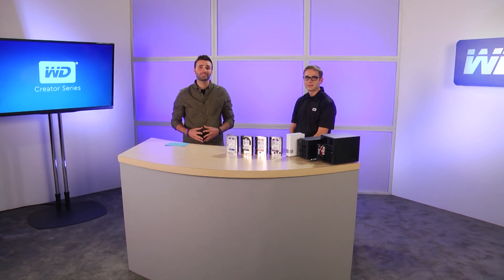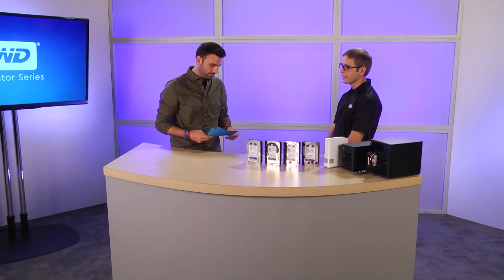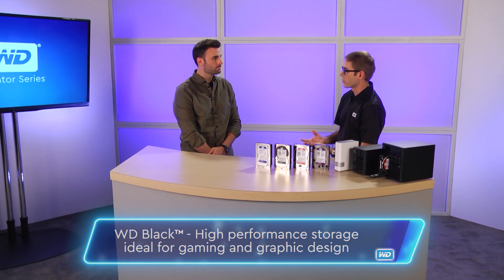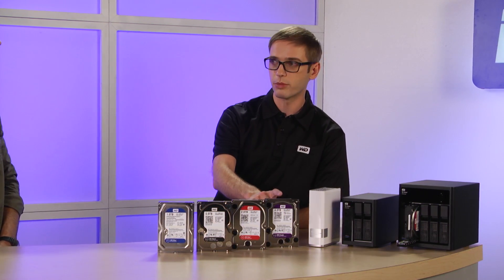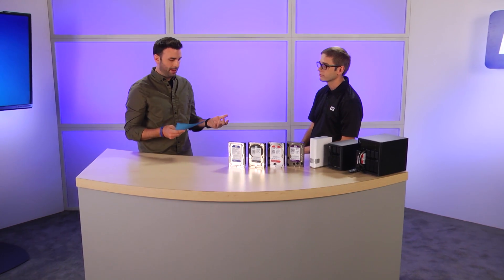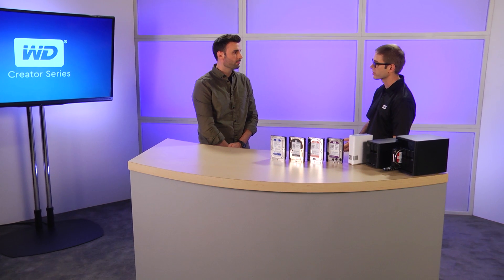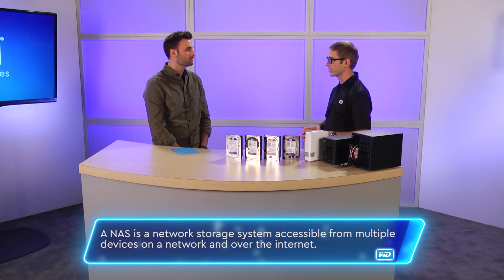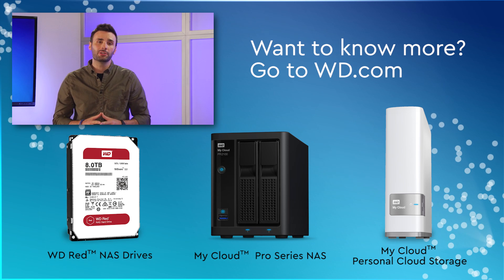Creator Series: Hard Drives, My Cloud, & NAS Basics - Ep. 6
Digital storage can get confusing, but we're here to help! This episode explains how to choose a hard drive, tells you about My Cloud, and gives the basics of NAS systems.

There are many different types of digital storage these days. With a variety of ways to save your data, it’s easy to choose a solution that doesn’t quite fit your needs. But with some information on the differences between hard drives, cloud storage, and network storage, you’re able to find what works for you.

WD Creator Series Ep. 6 - Picking the Right Hard Drive & Explaining the Cloud